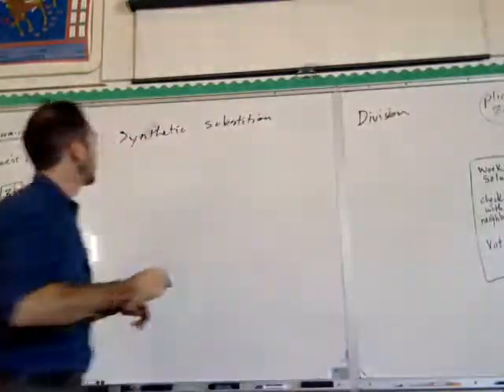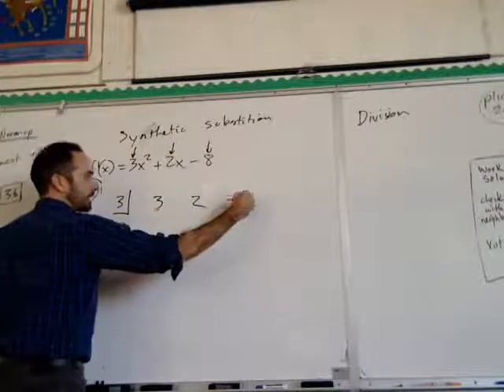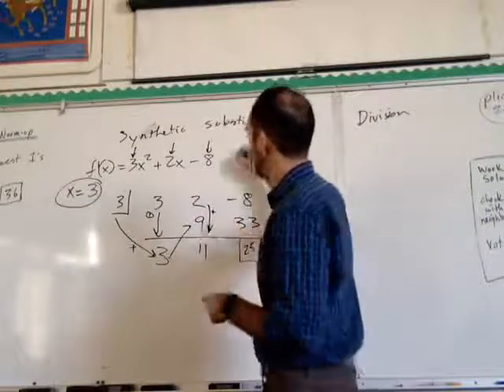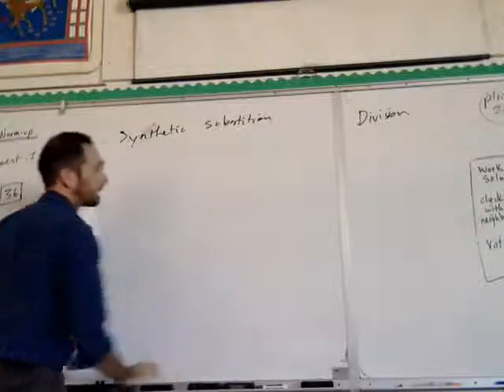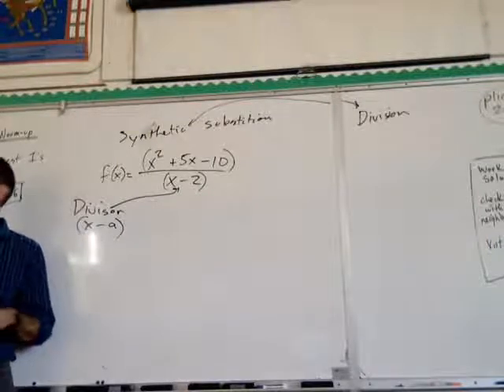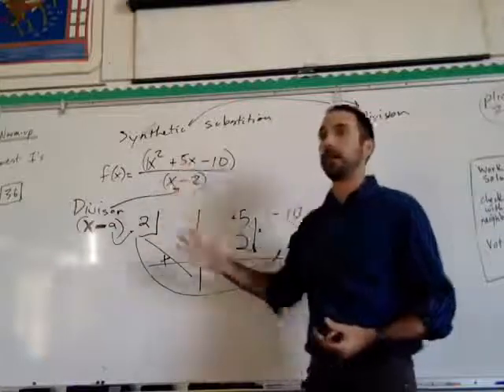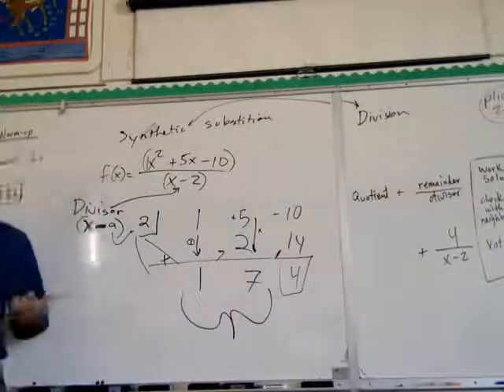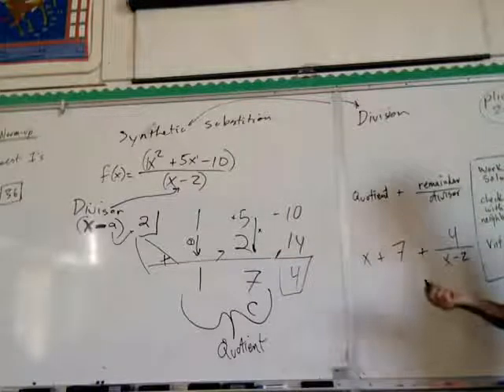M3 Lesson 2A.3.2 Synthetic Division, Substitution, & Remainder Theorem